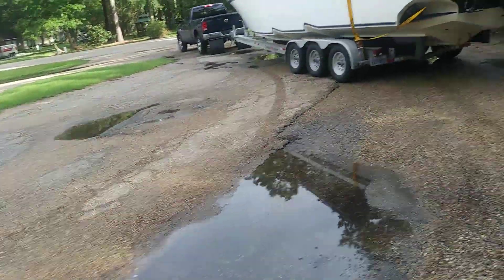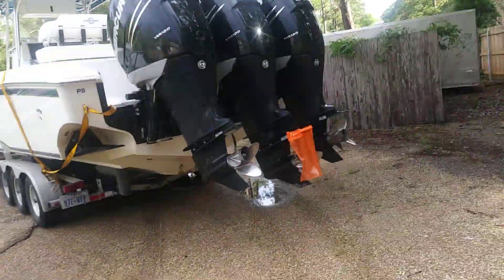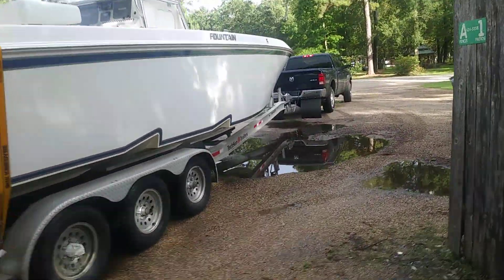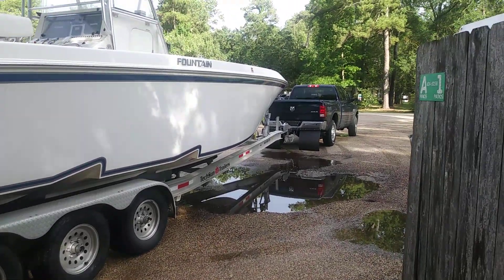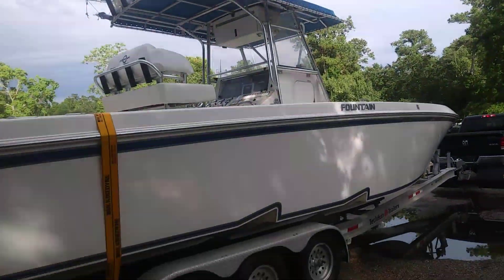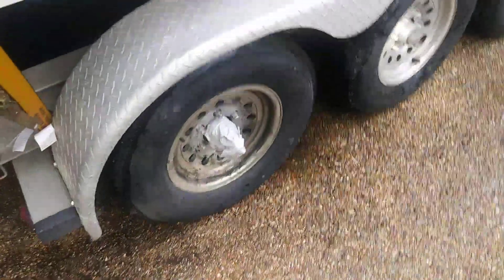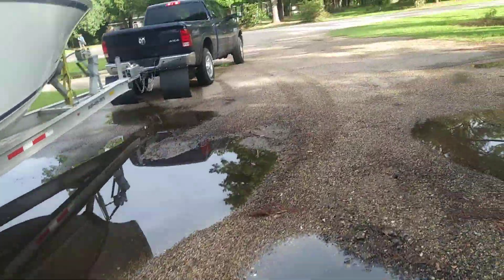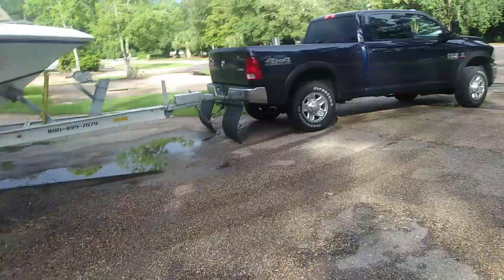Trailer is DESTROYED! RUINED this 34ft boat..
Quick video of this 34ft boat I hauled out of Texas! Day late upload but at least its up! New video tomorrow!